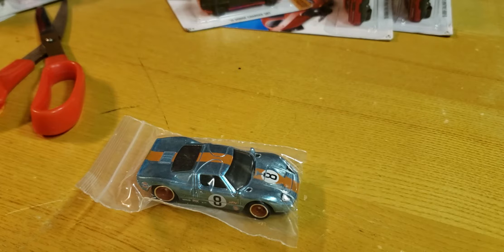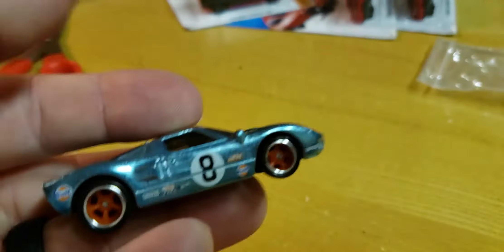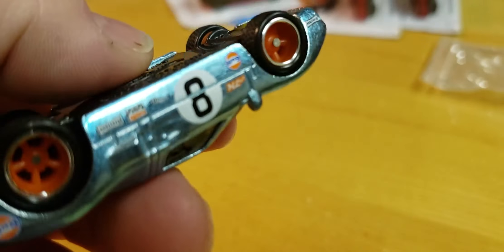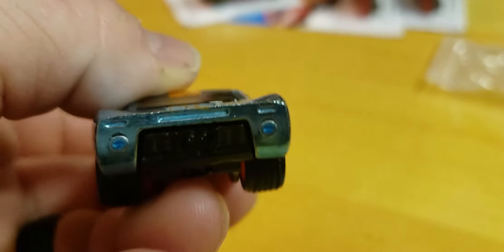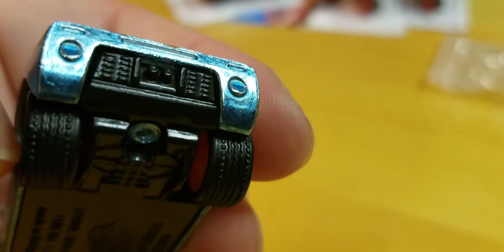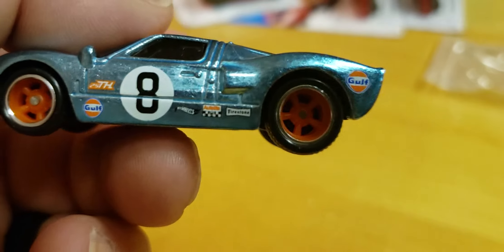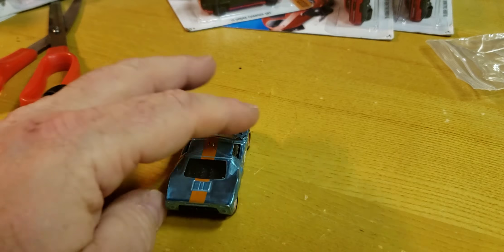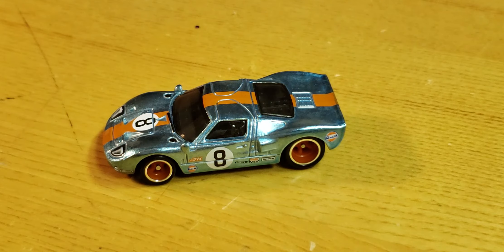2020 Hot Wheels super treasure hunt GT40 Gulf racing tampos review opening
2020 Hot Wheels super treasure hunt GT40 Gulf racing tampos review opening